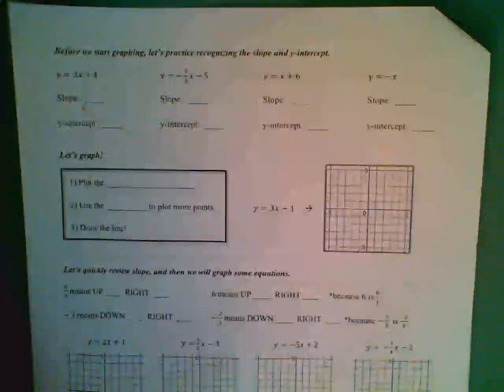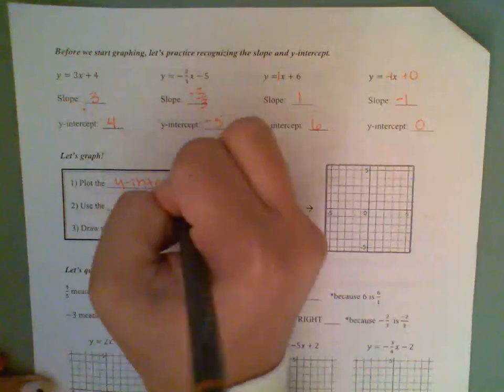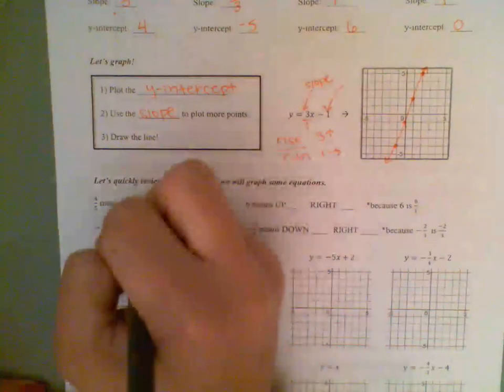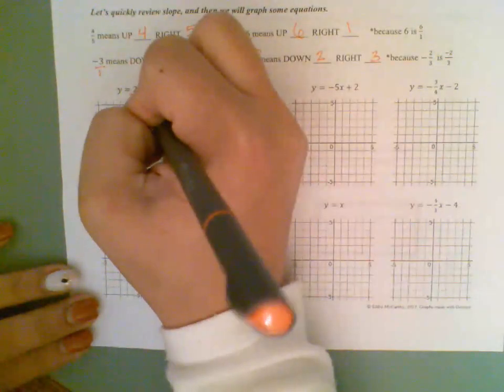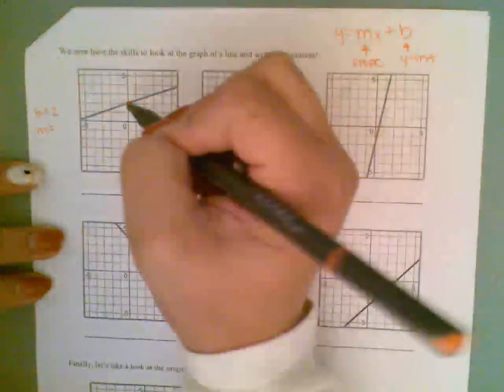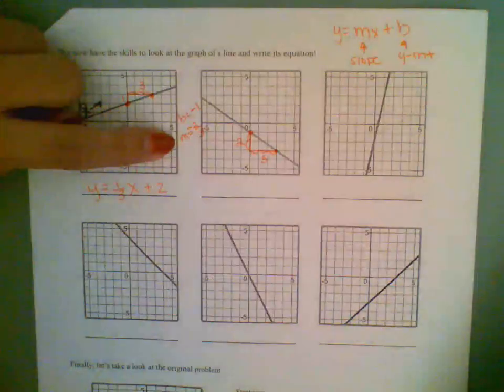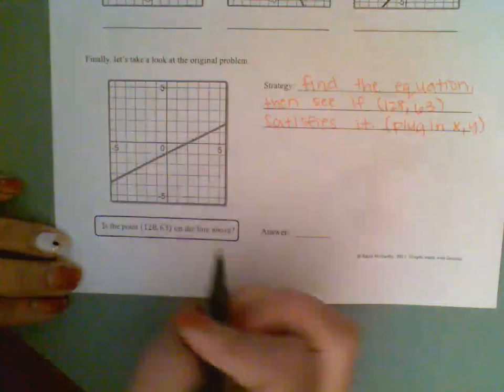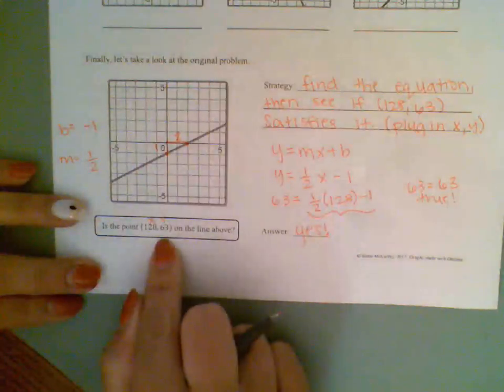10 27 25 Slope intercept form video